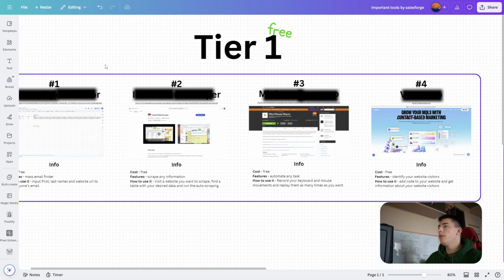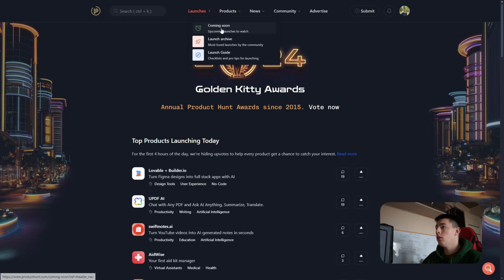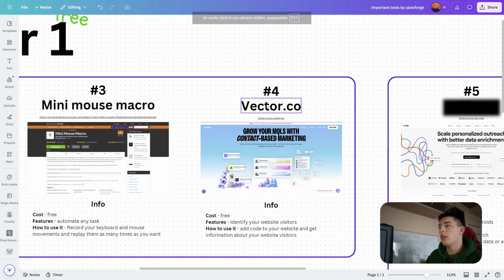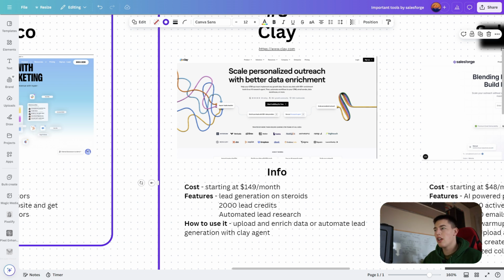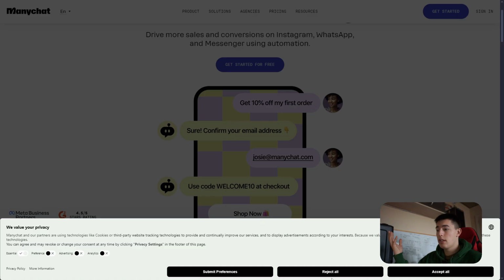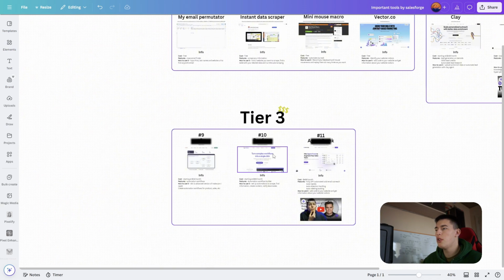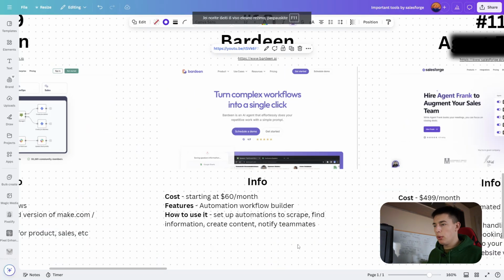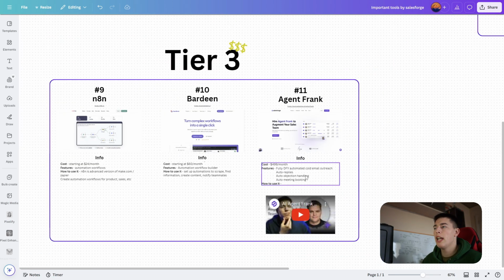I reviewed 100+ sales tools, these 11 will make you a millionaire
Want to know the secret to making millions? It's not just about having a great product or service - it's about having the right sales tools to back it up! In this video, we're sharing the top 11 proven sales tools that millionaires swear by to close deals and rake in the cash. From CRM software to email marketing automation, we're covering it all. Whether you're a seasoned sales pro or just starting out, these tools will help you take your sales game to the next level and start making the kind of money you've always dreamed of. So what are you waiting for? Dive in and start building your sales empire today!